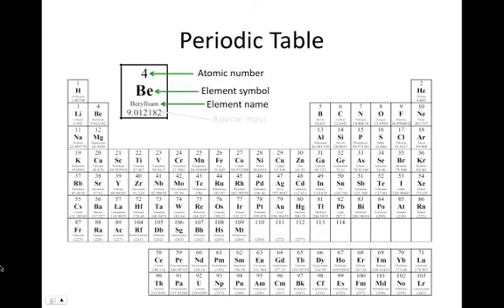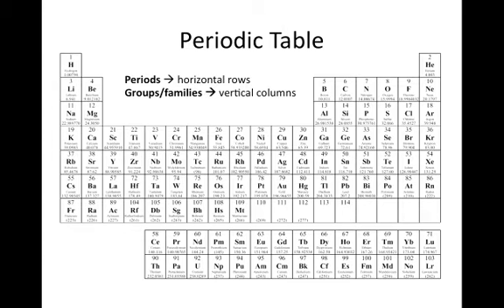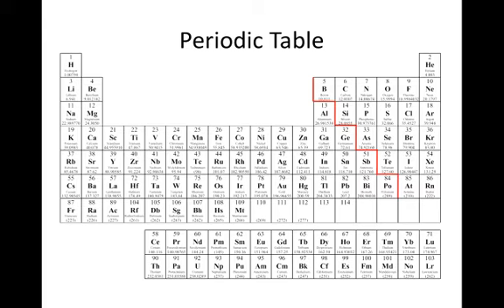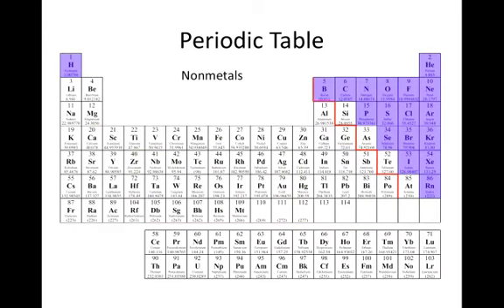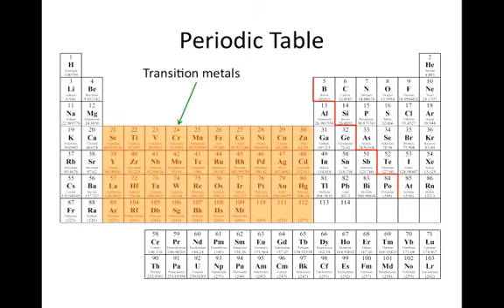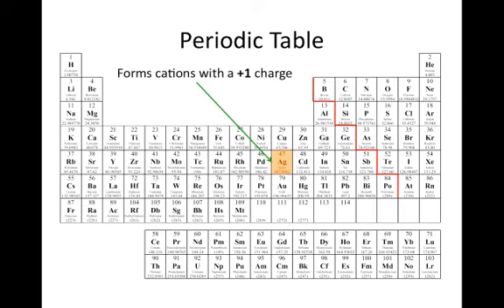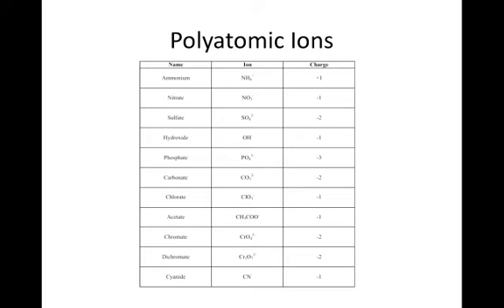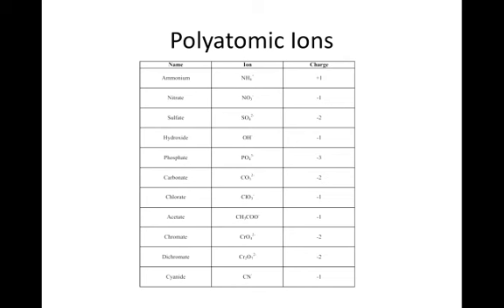Periodic Table, Ions, Compounds Part 1.mp4